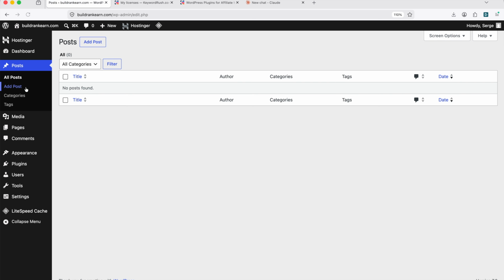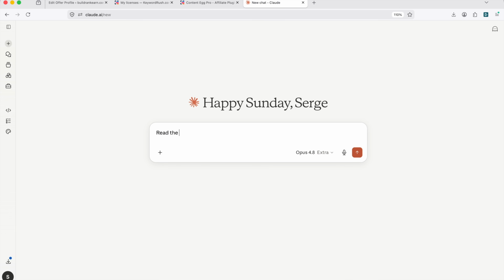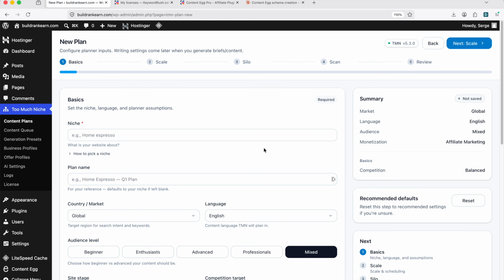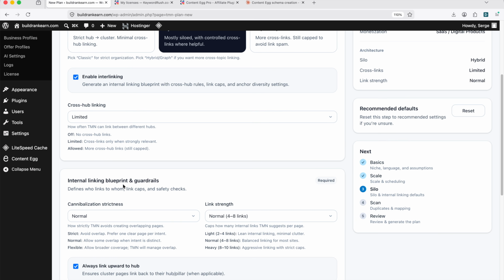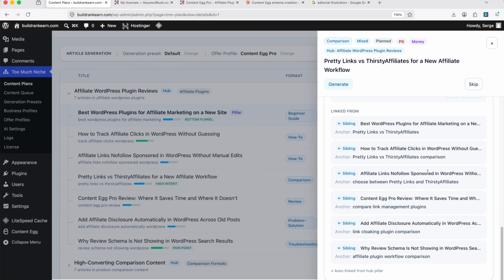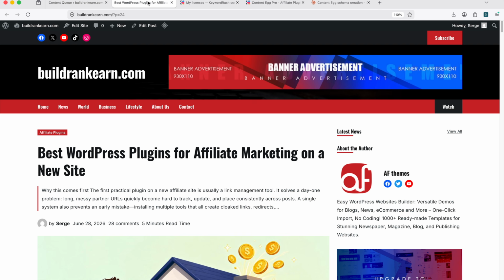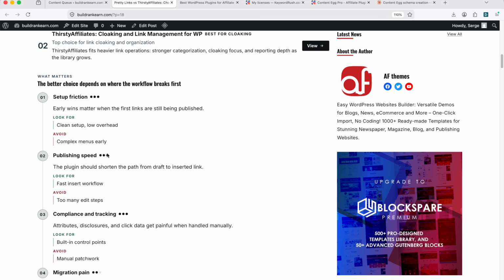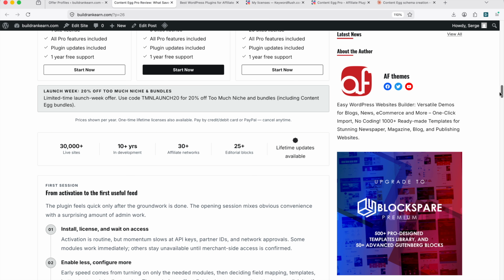I Built a Full SEO Site Around My Digital Product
More people are building apps, plugins, tools, and digital products with AI and vibe coding. But once the product is built, the real question is: how do people find it?

In this video, I build a complete niche website around a digital product using Too Much Niche — from an empty WordPress install to a structured content site with topic hubs, internal links, product-focused articles, CTAs, pricing blocks, testimonials, and AI-generated images.

For the demo, I use Content Egg Pro as the example product, but the same workflow works for SaaS products, WordPress plugins, courses, templates, API tools, and other digital offers.

A landing page explains your product.
A niche website explains the market around it — so Google and AI assistants can better understand when to recommend it.